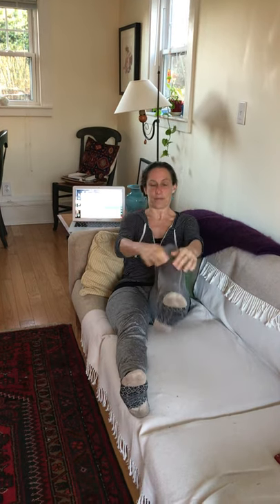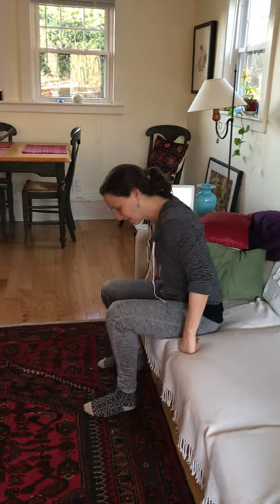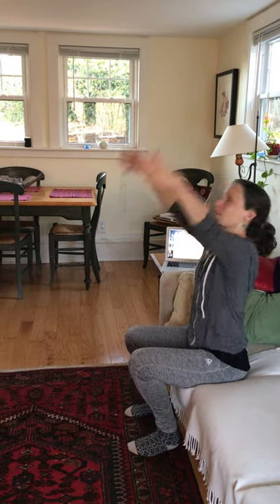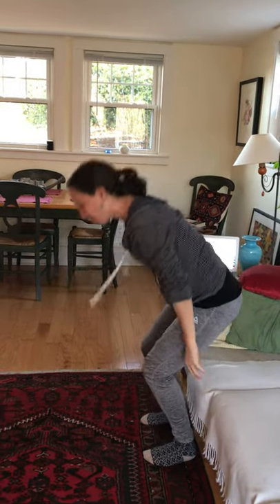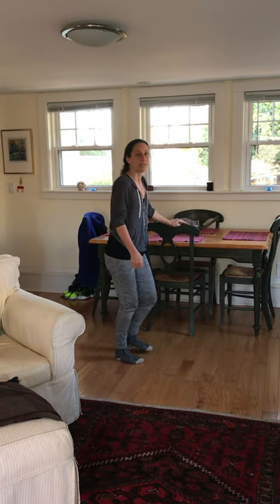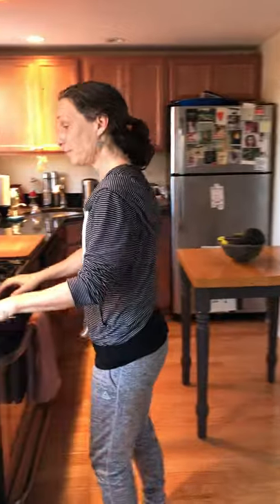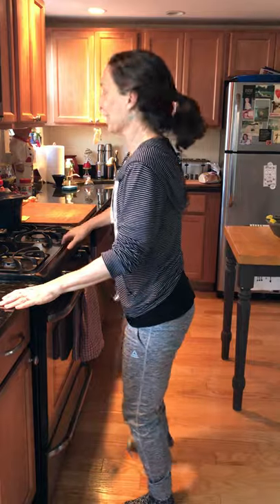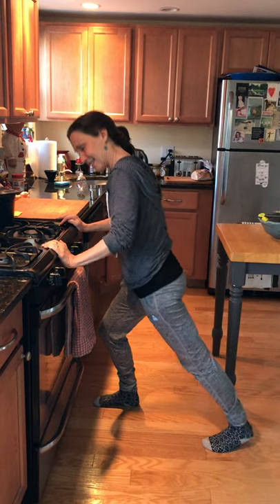NO MORE COACH POTATO, PART 2, Balance in Motion with Dianna, Parkinsons Fitness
a little exercise before and after you get off the couch. Dance around the room, do some deep knee bends, some heel raises and side stepping and of course have fun!